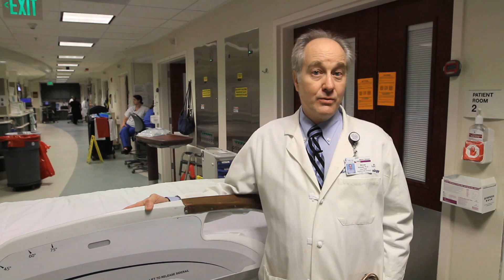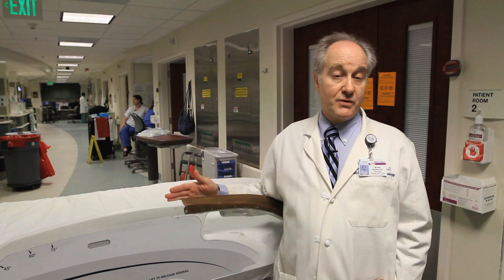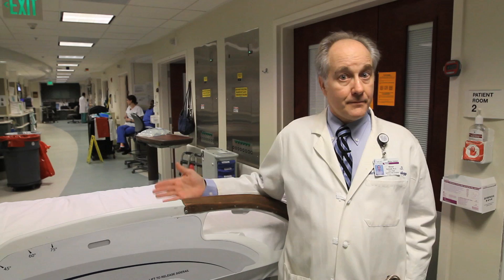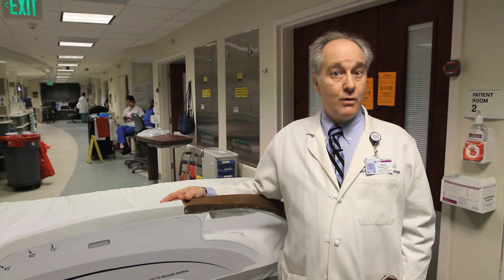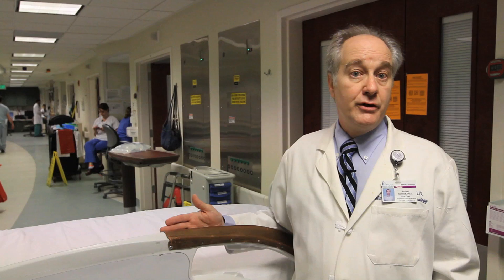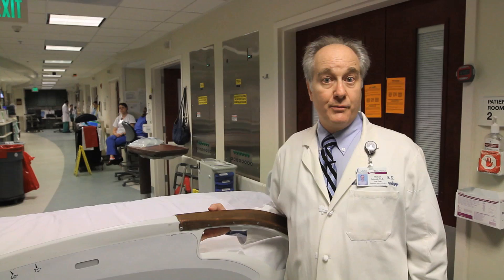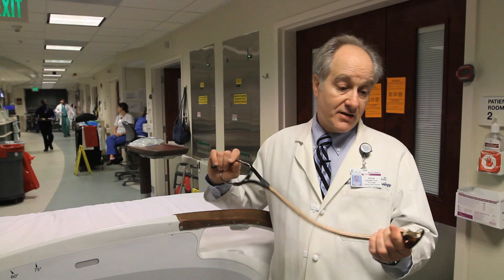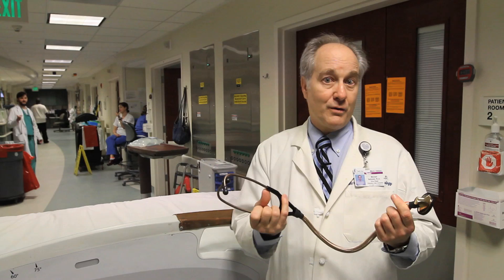Copper surfaces take out superbugs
Placement of copper surfaces in intensive care unit (ICU) hospital rooms reduced the
amount of healthcare-acquired infections (HAIs) in patients by more than half.